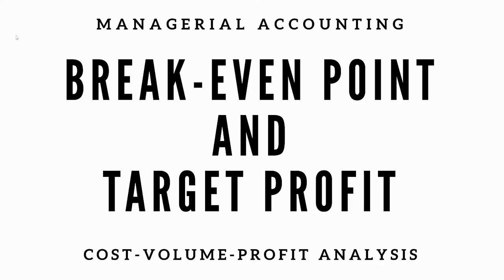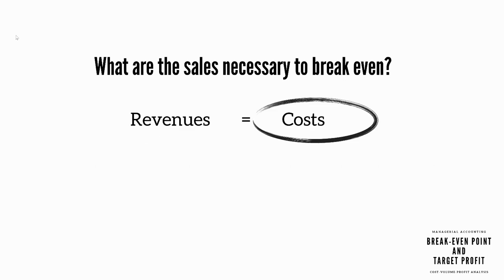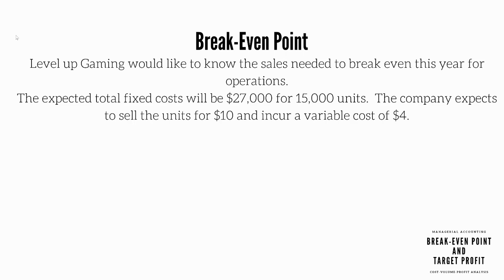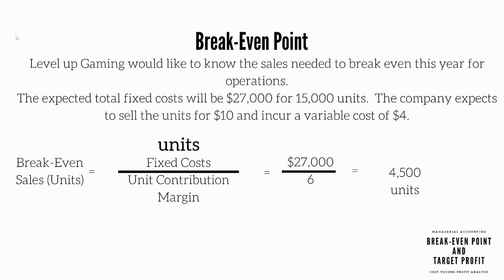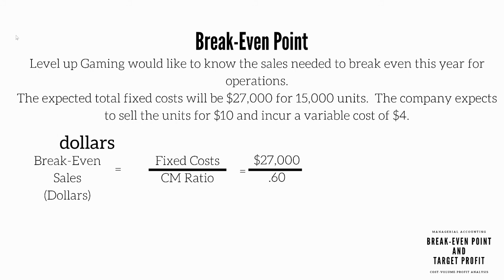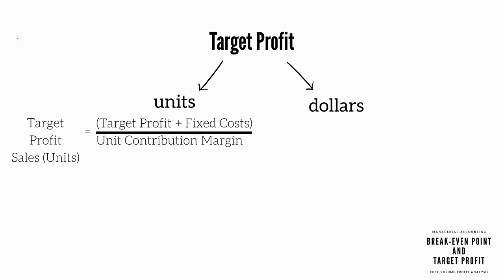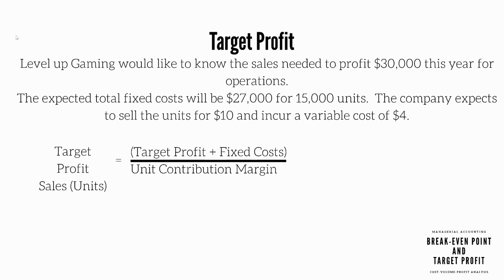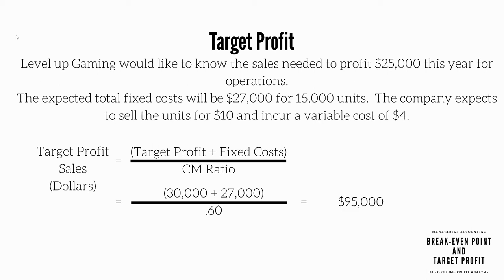Break Even Point and Target Profit | Managerial Accounting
CVP Analysis, Cost-Volume-Profit Analysis, Break-Even-Point, Target Profit